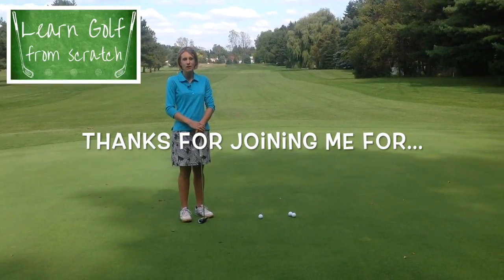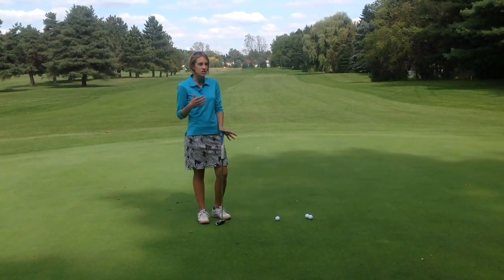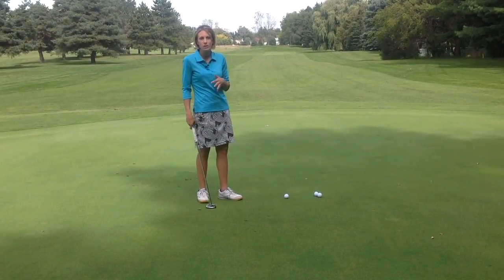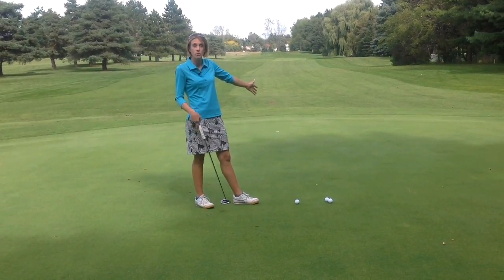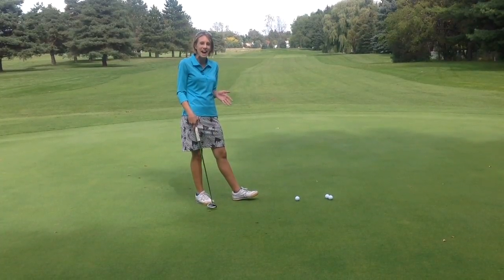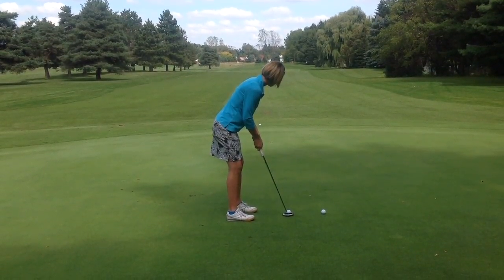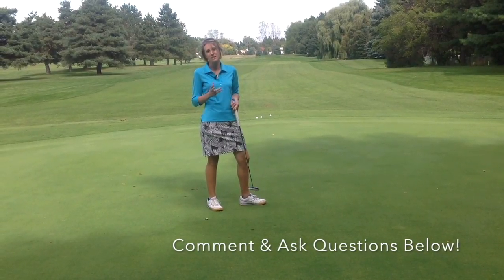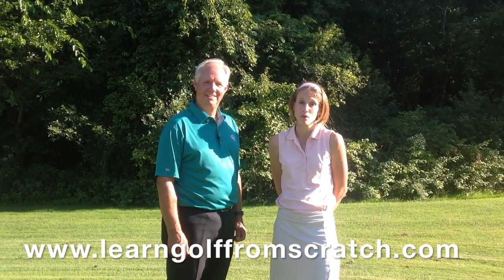Putting Speed Control DRILL to make more 2 Putts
Learn this quick drill that you can take to the course with you to improve your speed control on the greens and make more 2 putts or less!

We'd love to hear from you - let me know what you need help with, or what type of video you'd like to see next!

➜ Google+! - goo.gl/ZK3J1y